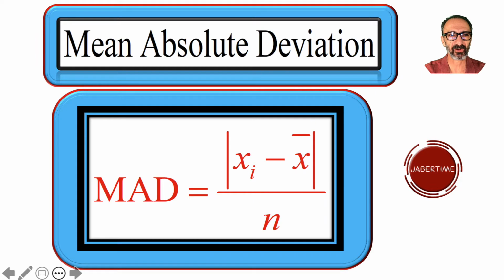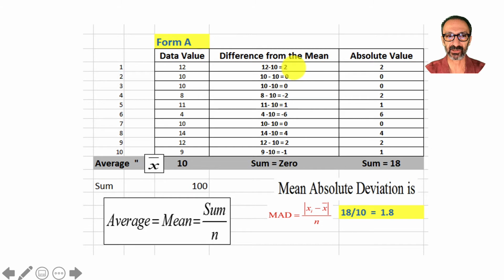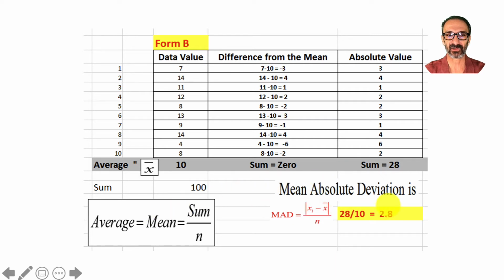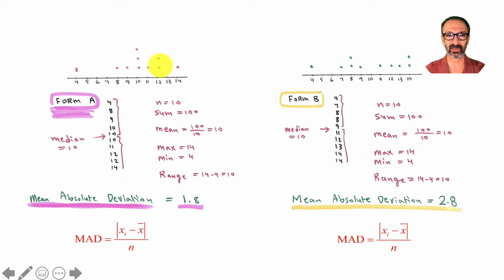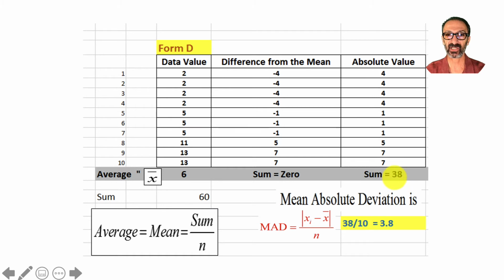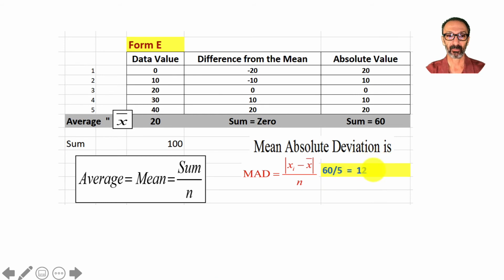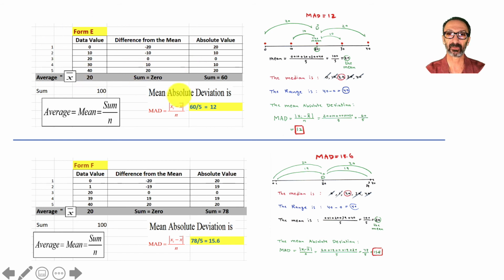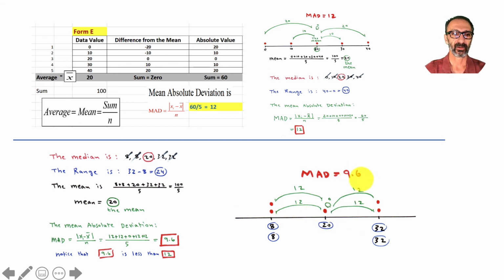Mean Absolute Deviation Definition with Examples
JaberTime